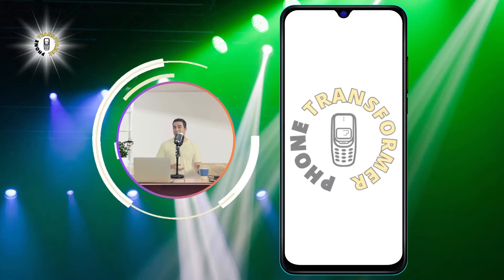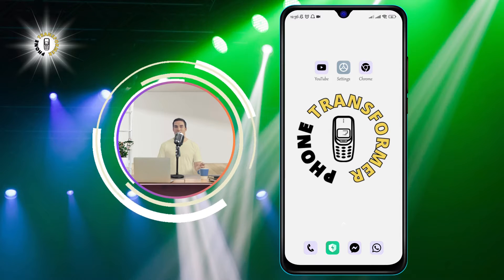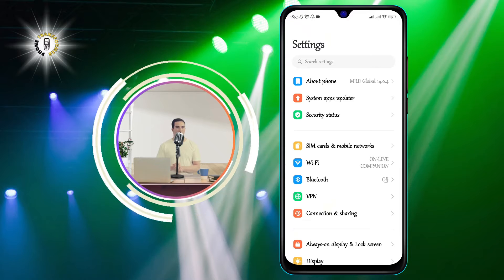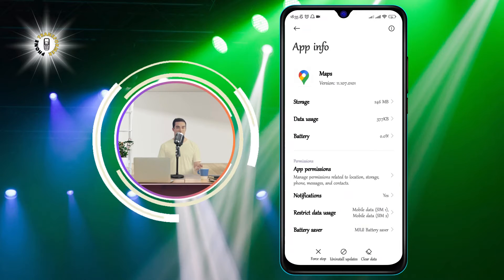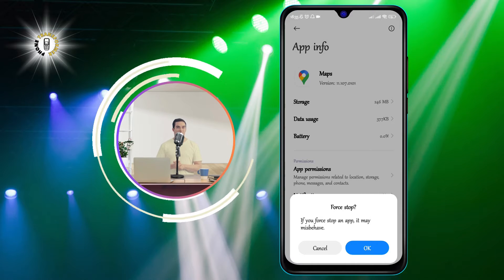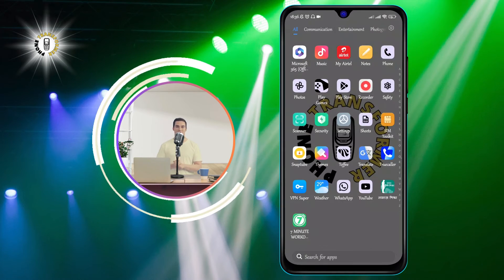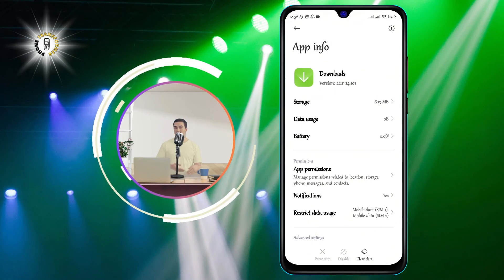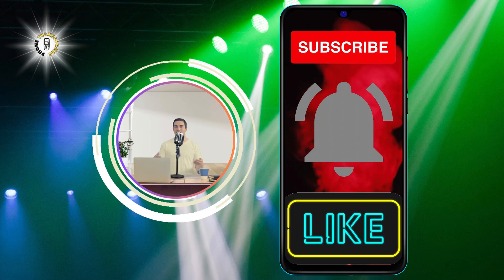How to Check Apps Running in Background Android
How to Check Apps Running in Background Android: A Quick Tutorial

Do you want to know which apps are running in the background on your Android device? Do you want to save battery life, free up memory, and improve performance by closing unnecessary apps? If so, this video is for you. In this video, I will show you how to check apps running in background Android using a few simple methods. You will learn how to use the built-in settings, the developer options, and a third-party app to see which apps are consuming your resources and how to stop them. By following this tutorial, you will be able to manage your apps better and optimize your Android device.

- How to see apps running in background Android
- How to close apps running in background Android
- How to stop apps running in background Android
- How to monitor apps running in background Android
- How to disable apps running in background Android

I will be sharing more tips and tricks on how to make your Android device faster and smoother.